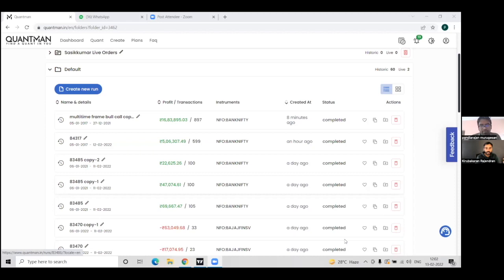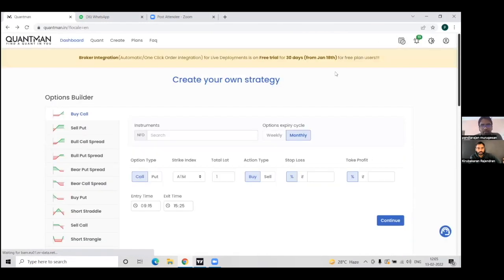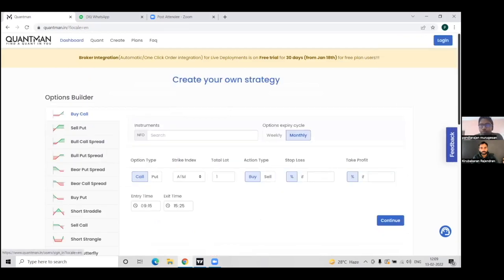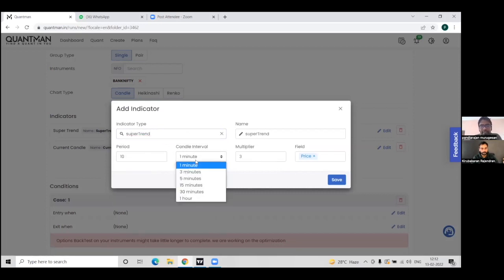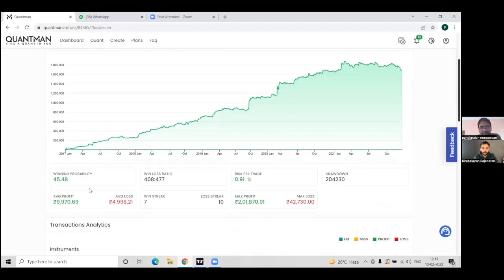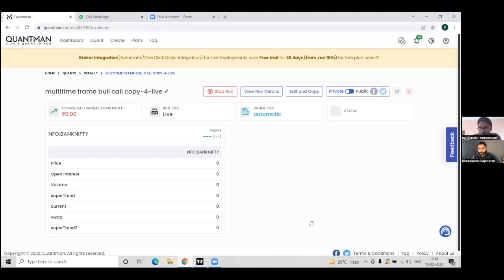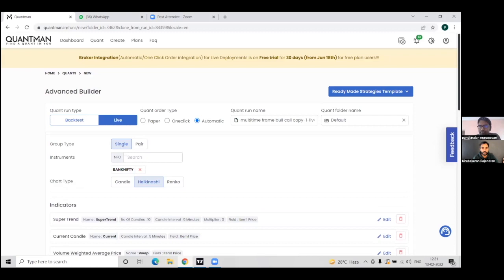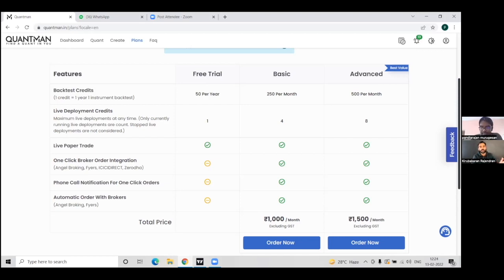How to Backtest Indicator based Strategies and Automate it | Quantman